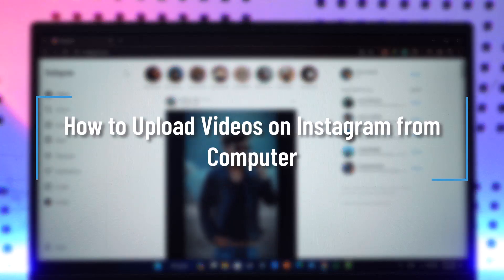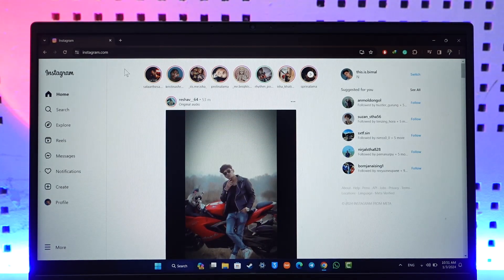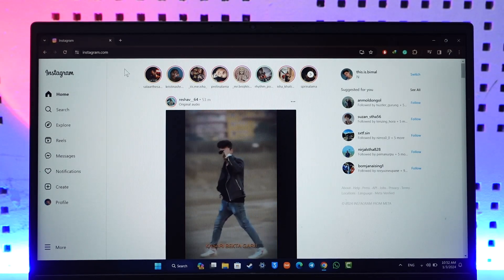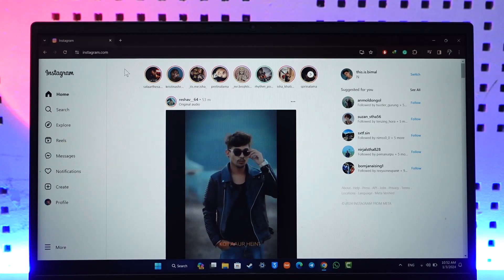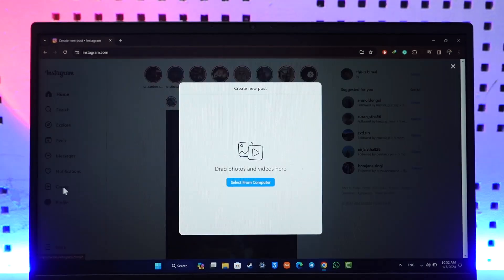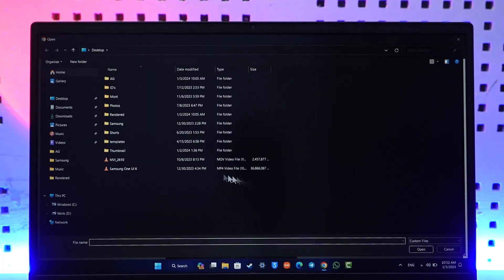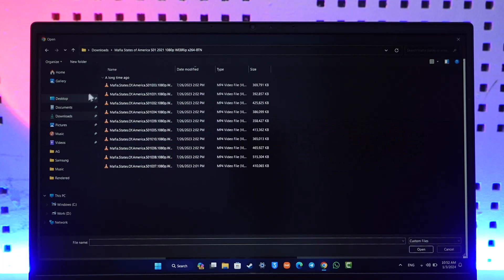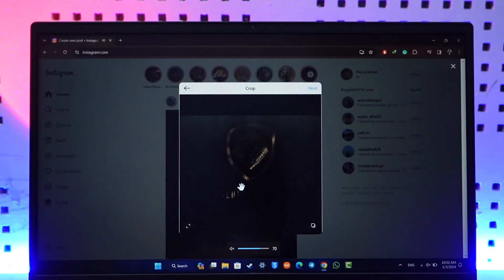How to Upload Videos on Instagram from Computer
In this tutorial video, I will quickly guide you on how you can upload videos on Instagram from computer. So, make sure to watch this video till the end. We try to be responsive to as many questions as possible.

► Chapters:
0:00 Introduction
0:13 Upload Videos on Instagram
1:10 Conclusion